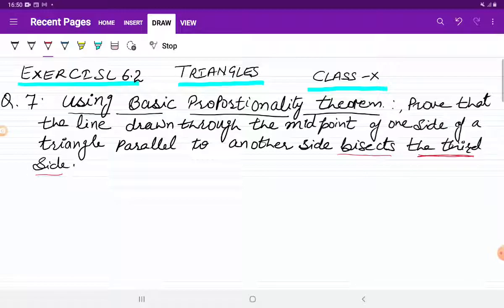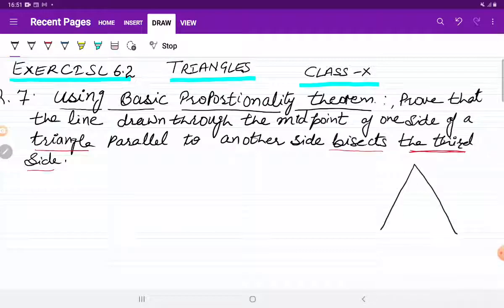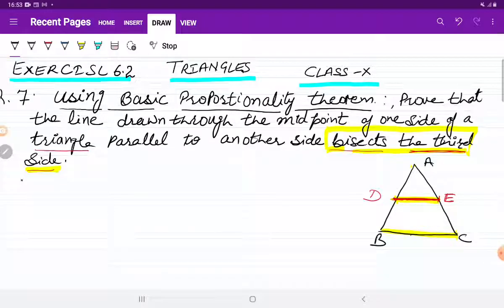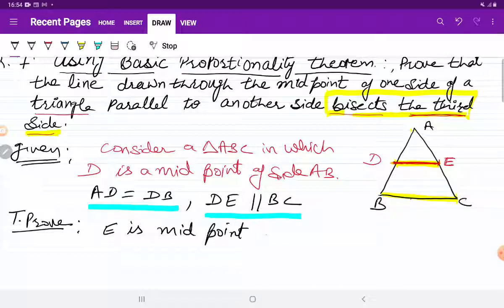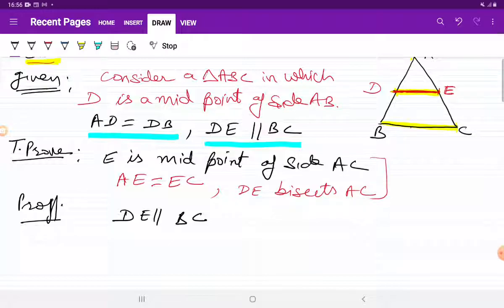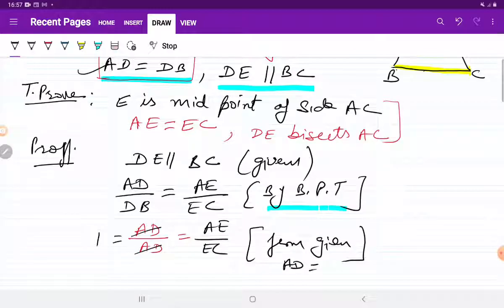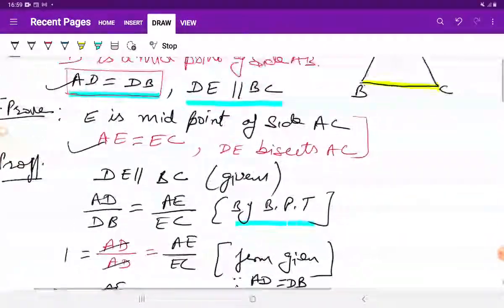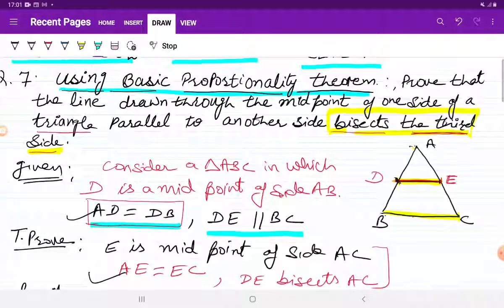TRIANGLES /CHAPTER 6 EX 6.2 Q7 /CLASS 10 MATHS /N.C.E.R.T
TRIANGLES CHAPTER 6 Ex6.2 Q7 CLASS10
SOLUTION OF Q7 EX 6.2 TRIANGLES CLASS10
TRIANGLES PART 7 EX 6.2
PROBLEMS BASED UPON BASIC PROPORTIONALITY THEOREM
TRIANGLE THEOREM QUESTIONS
maths teacher
exercise 6.2
class 10 triangles
triangles class 10 by maths
ncert textbook solutions for class 10 maths
cbse class 10 maths ncert solutions
10th class maths book solution

BASIC PROPORTIONALITY THEOREM OR THALES THEOREM)

OF BASIC PROPORTIONALITY THEOREM OR CONVERSE OF THALES THEORM)